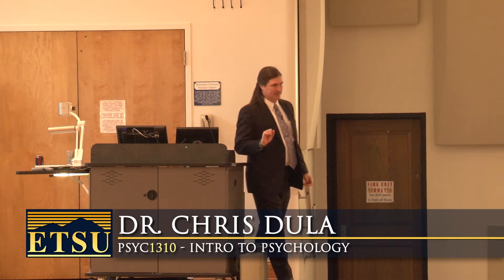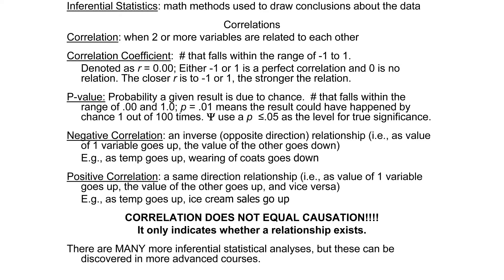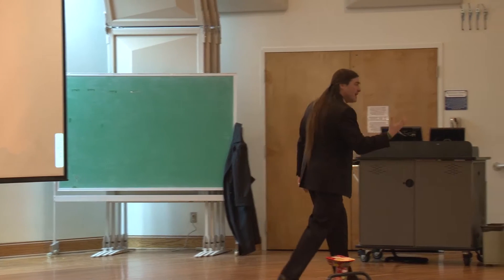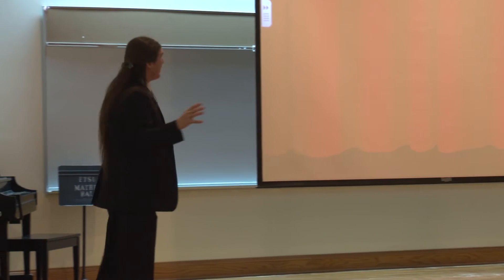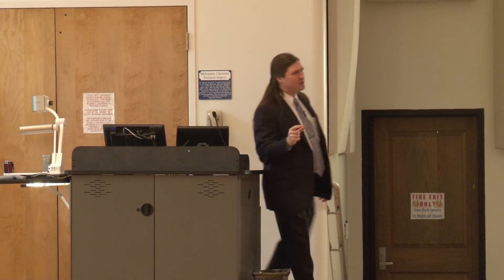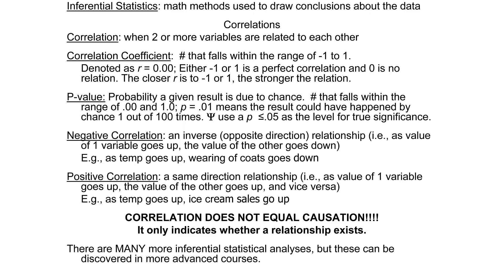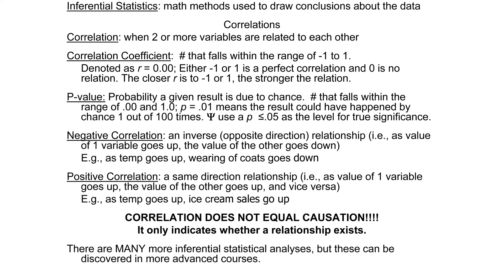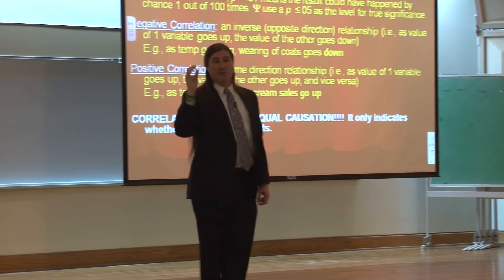Methods and Statistics: Correlations and Statistical Significance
Module 1 - Methods and Statistics: Correlations and Statistical Significance